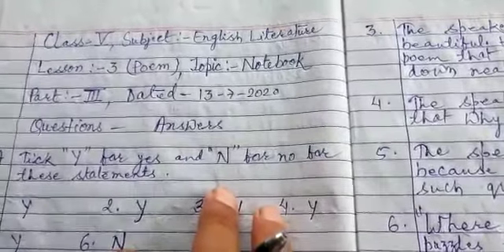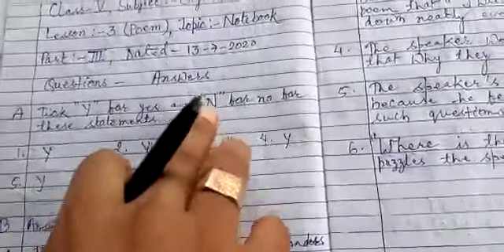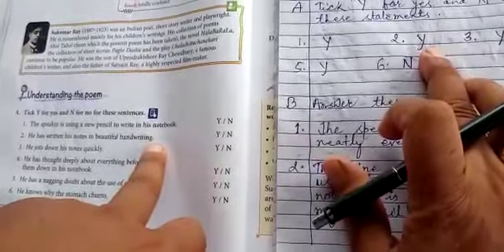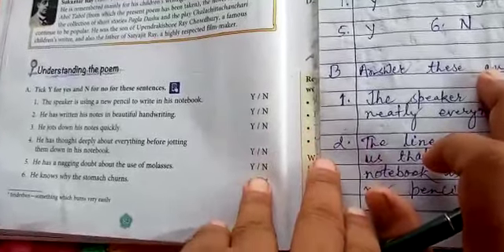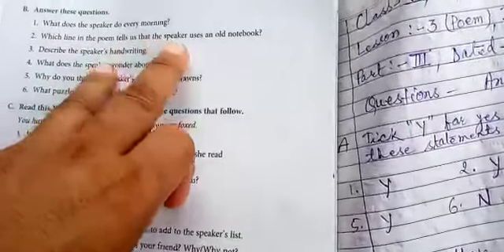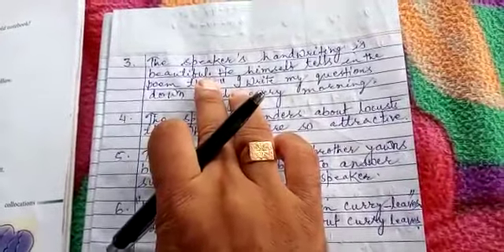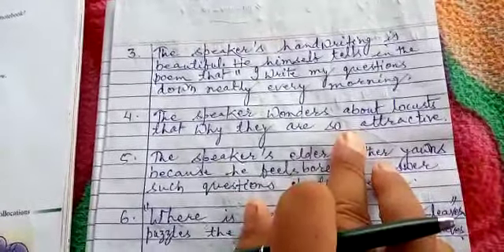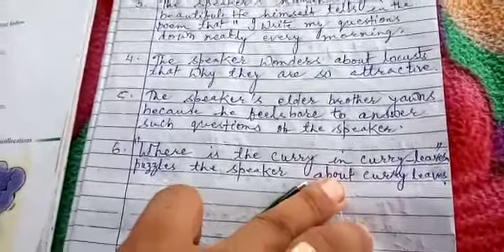Class - 5, English Literature, Chapter No.- 3 Topic - Notebook, Poem, Part - 3, 13/07/2020